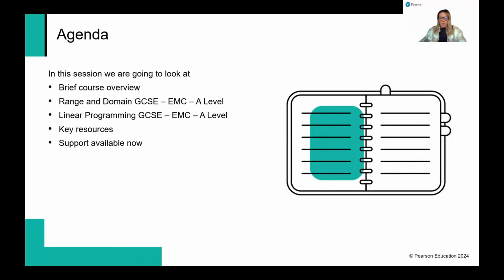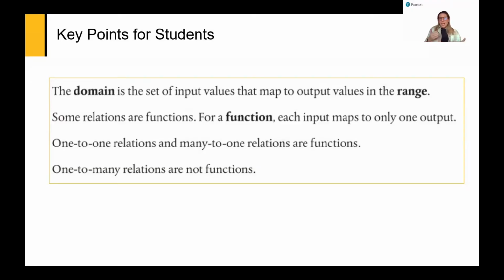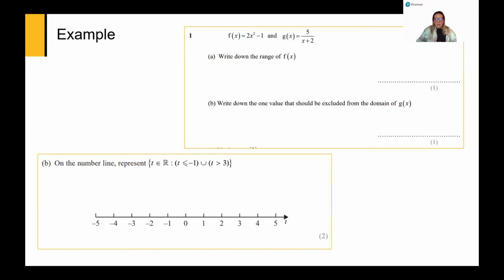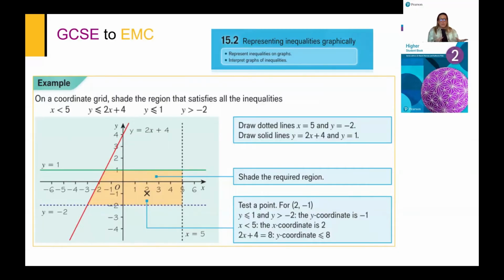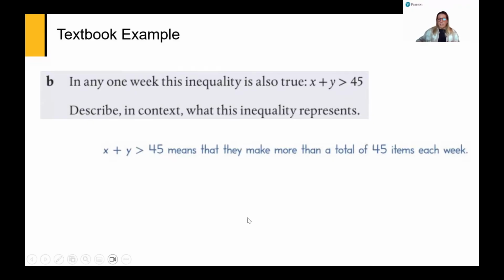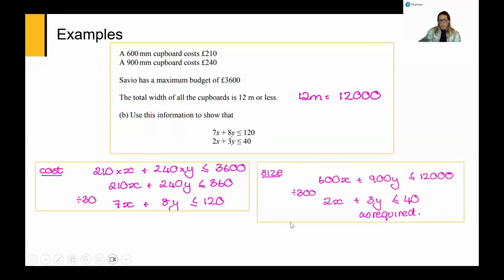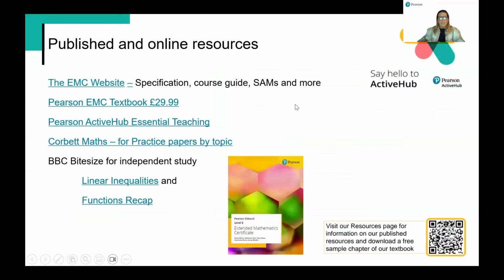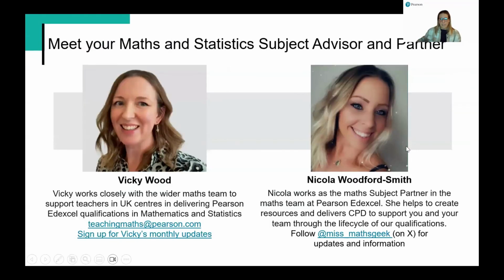Level 2 Extended Maths Certificate: Extended Topics from GCSE – Session 2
This is a recording of a live event that took place on 23/01/25.

In this second session of two on extended topics from GCSE, we will be diving deeper into more unfamiliar topics of Level 2 Extended Mathematics Certificate (EMC). We will take a look at the similarities and differences in the questions across our suite of qualifications as well as sharing teaching strategies and showcasing available resources to help bridge the learning and progress from GCSE to EMC.